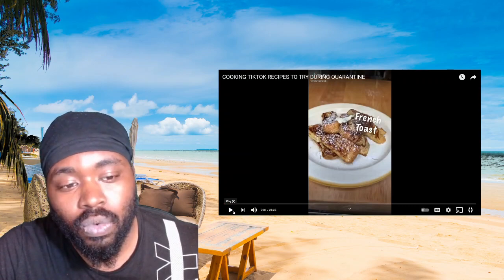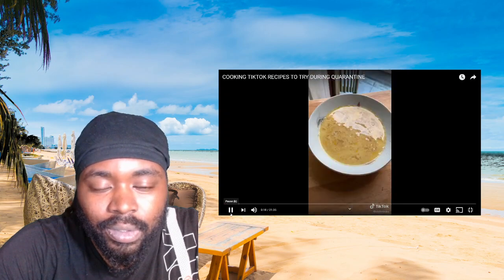Chef Jamal reacts to crazy Tik tok creations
We  want to thank you for getting me 100 subs , Pls turn on the post notifications  I Appreciate Everything, Yall Do .💯💯💯

► SEND THIS VIDEO TO YOUR FRIENDS

tiktok 140k followers
really everything is chefjamalskitchen

Get this video to 1K Likes!!!  Also, don't forget that it make me happy if you take some time to drop your comments in the comment section below we really want to hear what you guys want to see next.